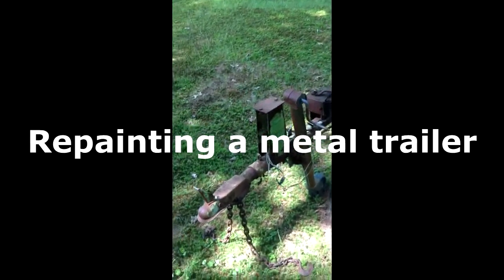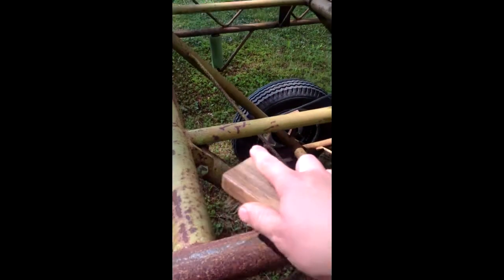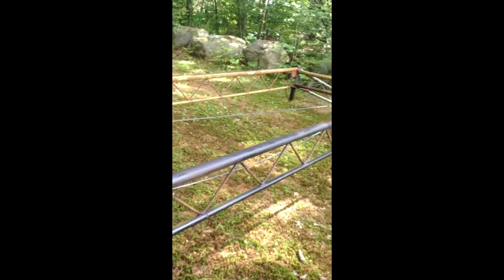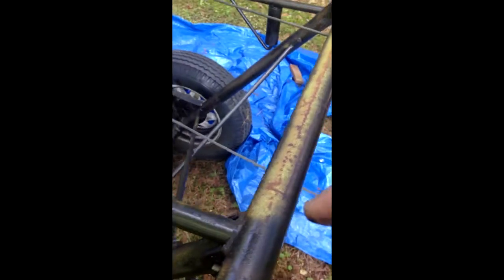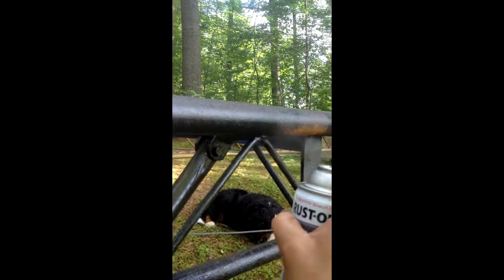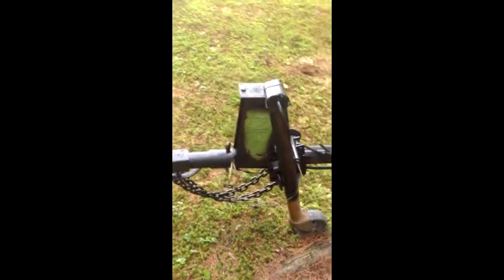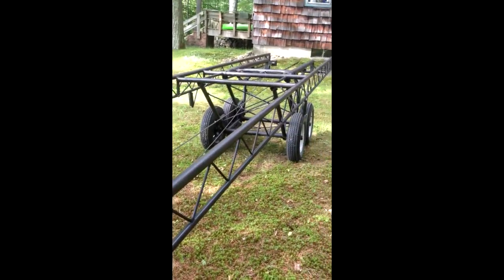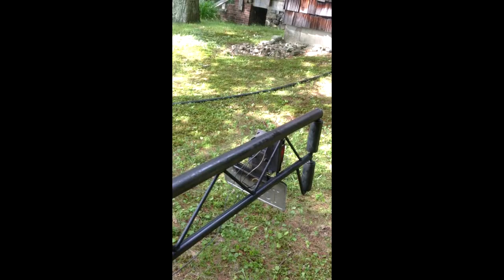How to repaint a rusty trailer using spray paint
Quick video of a trailer I restored using spray paint.